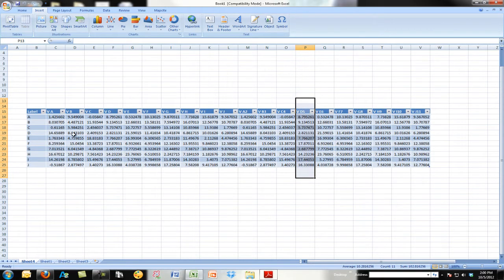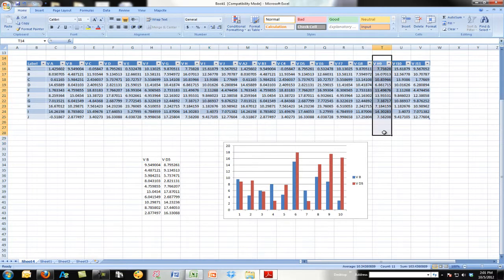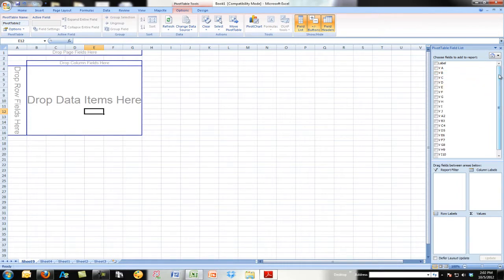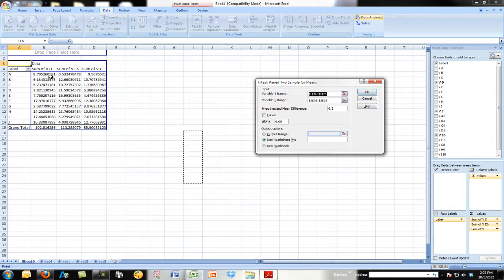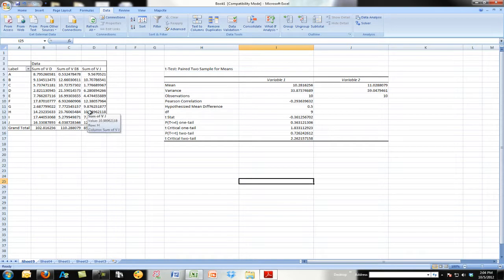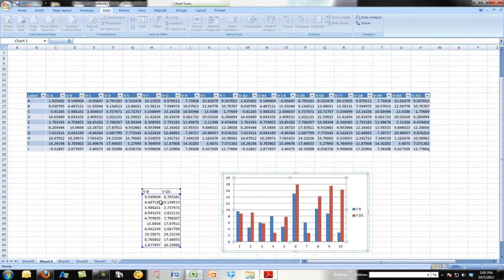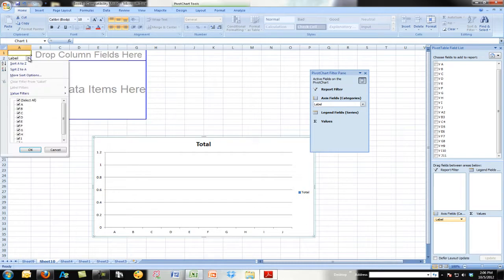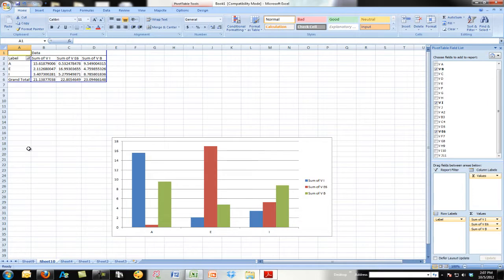10-Minute Rounds: Using Excel for Statistics: Creating a Pivot Table